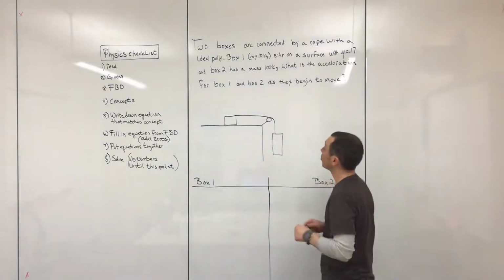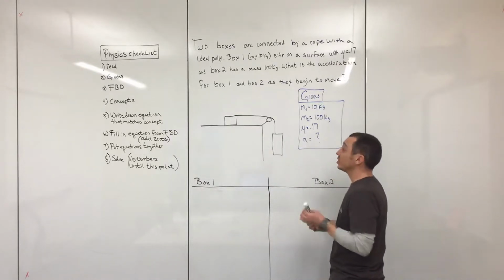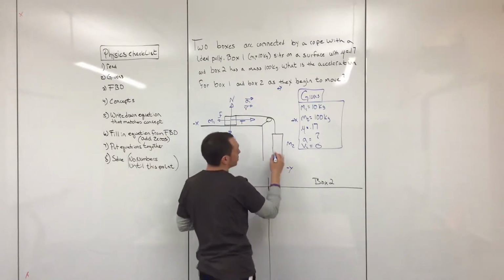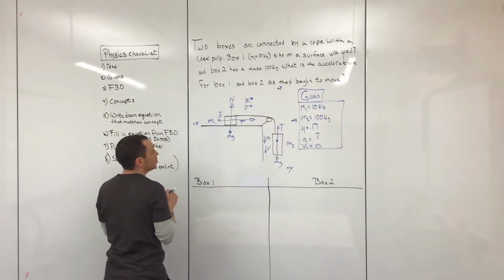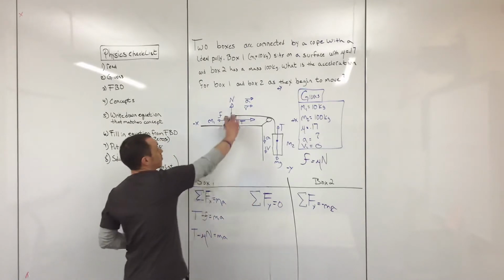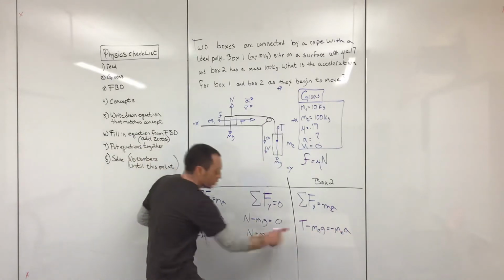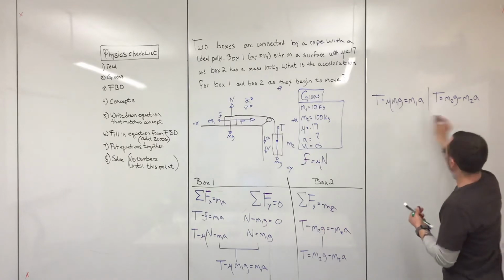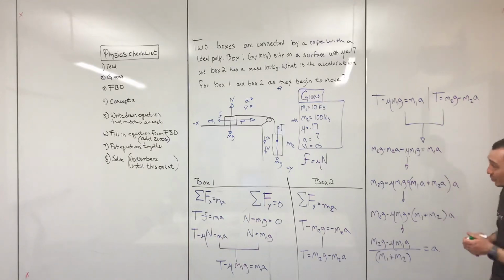Acceleration for two boxes connected(For best quality watch in HD 720p or 1080p under settings)